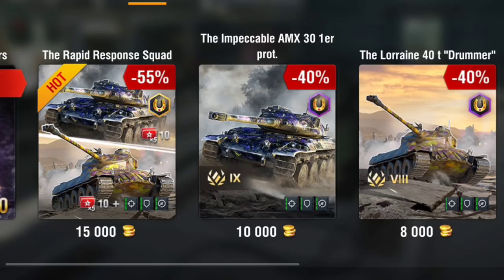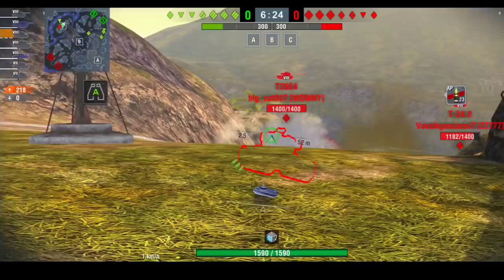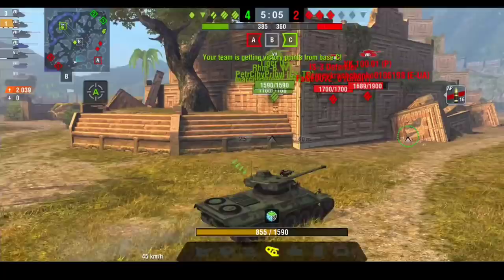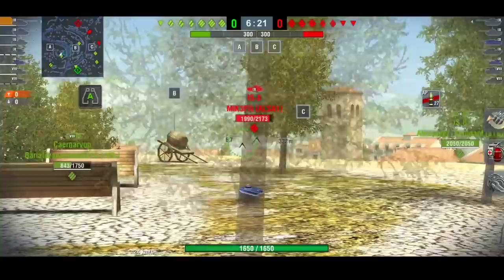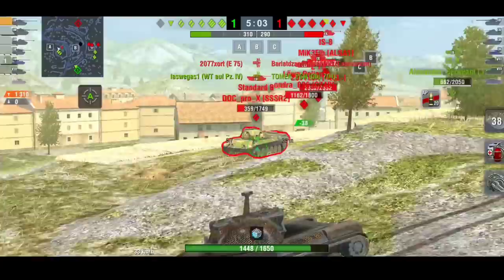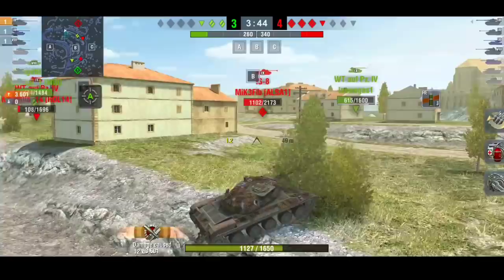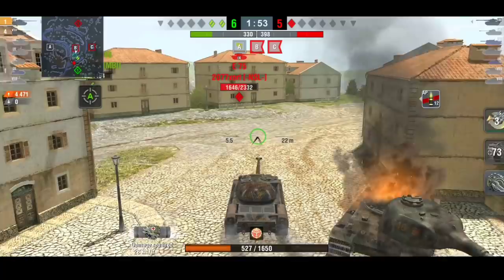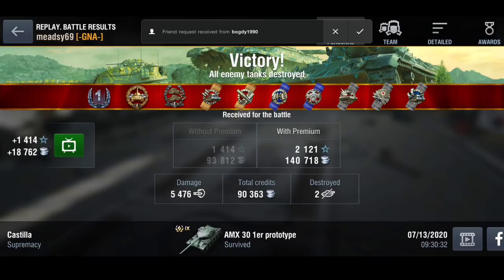The French Duo - Très bon!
The Lorraine 40 t and the AMX 30 1er prof. have both arrived in Blitz stores, and they have actually come at a very good price.
Together for 15k gold or singularly, 10k for the prot. and 8k for the Lorraine.